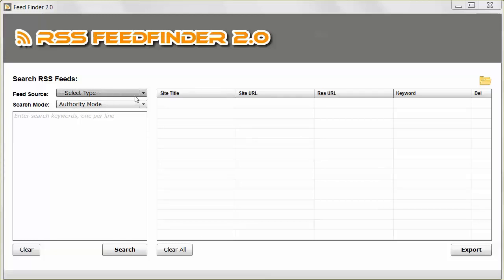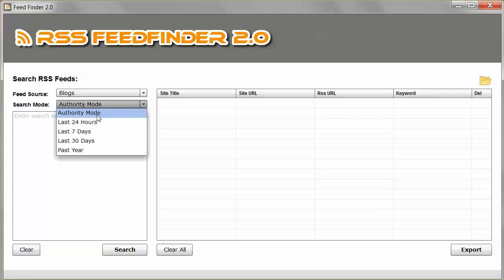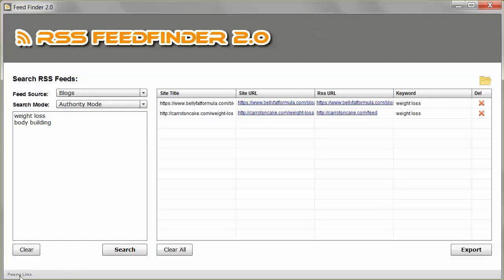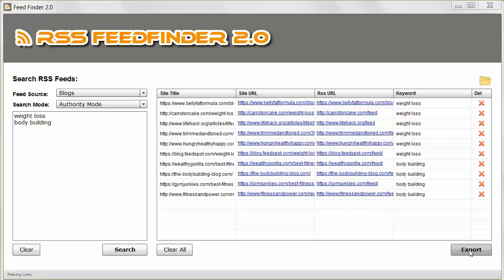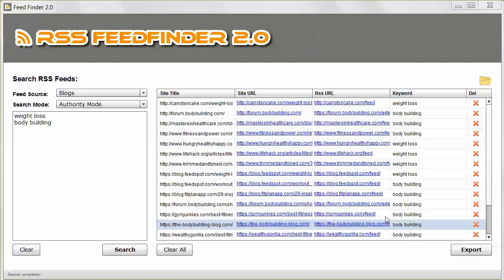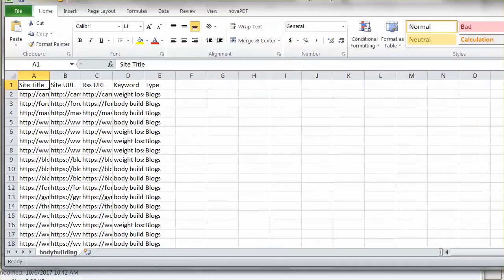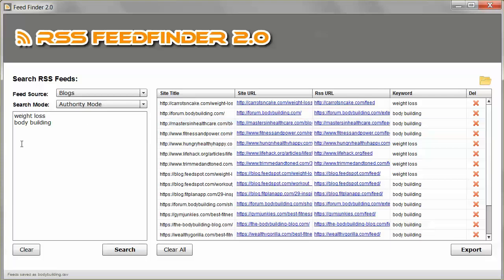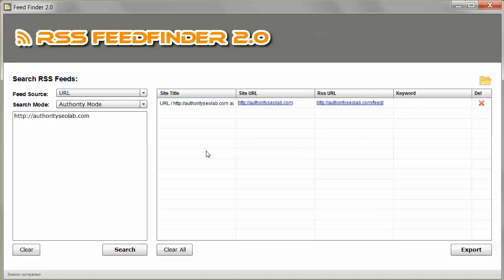RSS FeedFinder 2.0 Software Demo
RSS FeedFinder 2.0 is the fast, easy way to locate quality RSS feeds for your curation, auto-blogging, SEO and so much more.

Target feeds by keyword, by specific types of high authority and social media sites, or look for sites publishing content on your chosen topic more recently.

New in 2.0-- also instantly find the feeds for a list of specific sites just by pasting in their website URLs.

Easily Export your feeds to CSV to give you your VA's or use in your social media accounts.